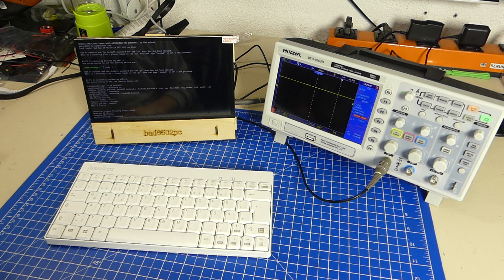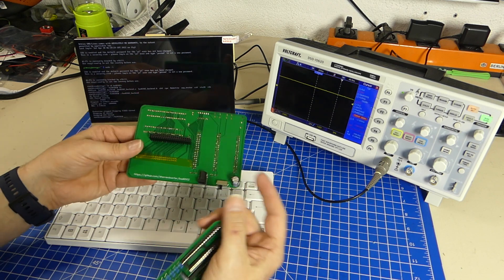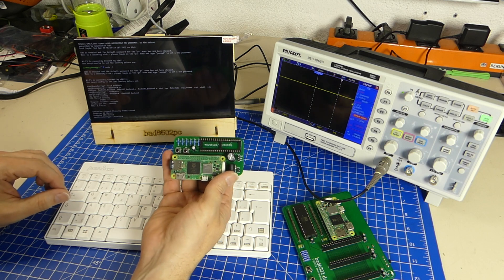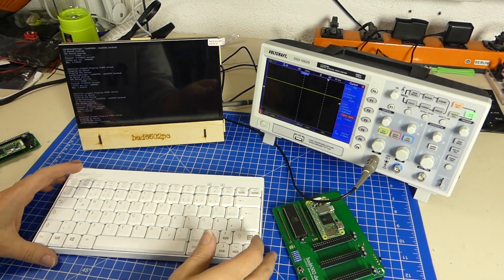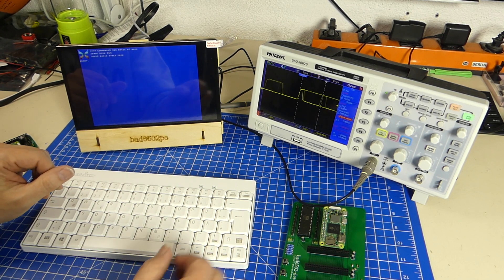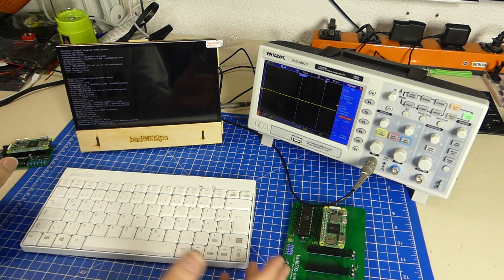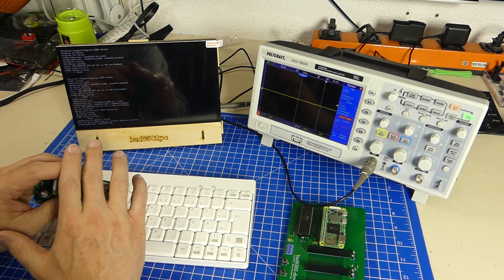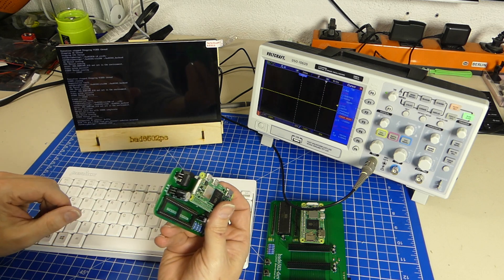bad6502 update 6 - 4 Mhz barrier broken - bad6502 the retro computer that needs no chips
The chip shortage is upon us - nothing can fix that for now.
So let's build a vintage style computer from parts that are available - and as little of them as possible. Impossible ? OpenSource ?

Update 6:
- More updates regarding bus performance
- 4 Mhz barrier broken - simple loop test reaches 5.2 Mhz tops!
- built a bad6502 mini PC

Source files are available here: (but the repos may lag behind)

About the bad6502:
Presenting the bad6502, the 35 Dollar 6502 based computer that has needs no chips.
Features (subject to change):
- HDMI
- USB keyboard
- Wifi, Bluetooth
- 1+ MHz WDC65C02
- Embedded development platform

Ok, honestly: ... its a 65C02 with emulated hardware on a Raspberry Pi Zero 2W. But it's cheap and fun and available now. Still fiddling with the hard and software a lot.

More soon !